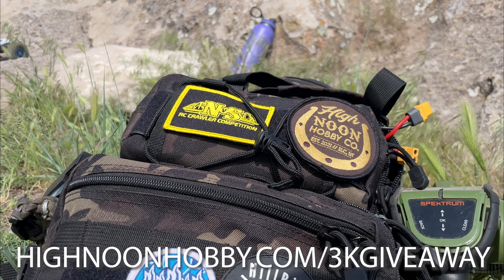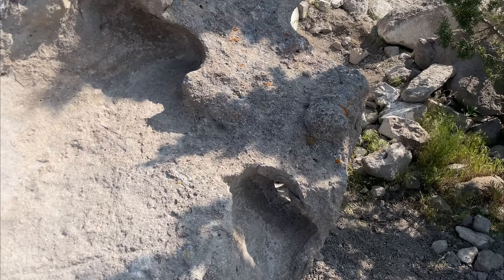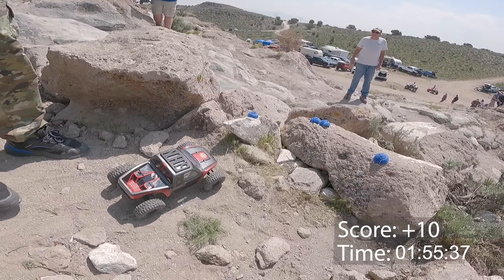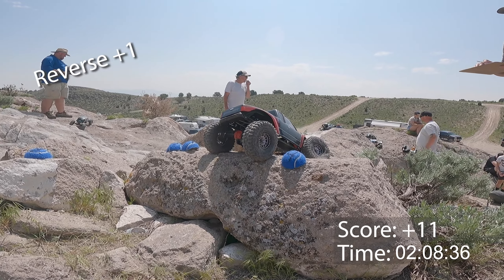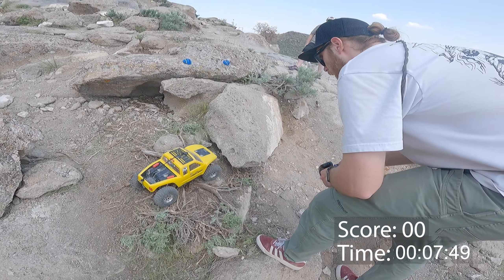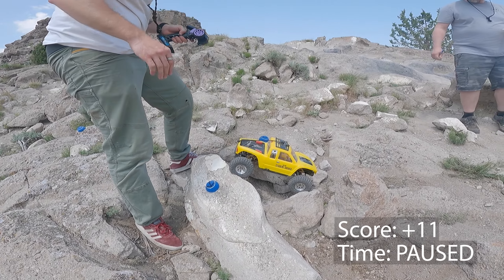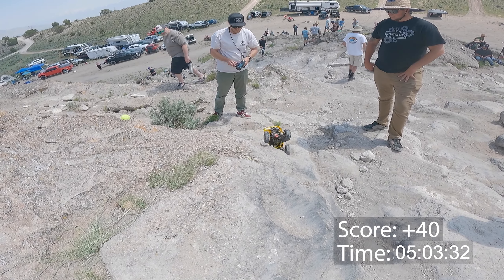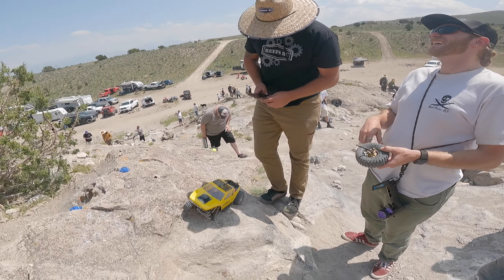Our plans FELL APART on this HARD class 2 course! [I broke it all trying to qualify for the finals]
In this video, the whole plan falls apart on a tough Class 2 course for multiple drivers! Ever had that run where your plan just disintegrates into dust as soon as you get going? Well then, you might appreciate this one! Or, just sit back and enjoy the show… ScumbagRC really did a number on this final C2 course for the last qualifier round of the 2023 North VS South Utah RC Crawling Championship–this is one of the toughest ones we’ve seen on the channel yet. So, can Cameron from GingaNinjaRC get through unscathed? And can I get through at all? Well, sit back, grab a drink, and find out!

and sign up before June 9th at 11:59 PM MST for your chance to win a High Noon Sling Pack and accessory kit!

Mini Official Rules:
1. Enter for your chance to win a High Noon RC Sling Pack, Tool Kit, & Accessories!
2. Enter your name and email above before 11:59 pm June 8, 2023 to get entered, and;
See the full rules here.

Have another idea for a video? I’d love to hear what you’ve got, so let me know!